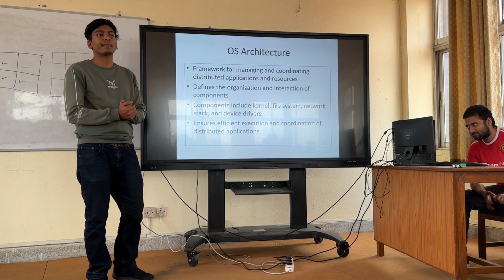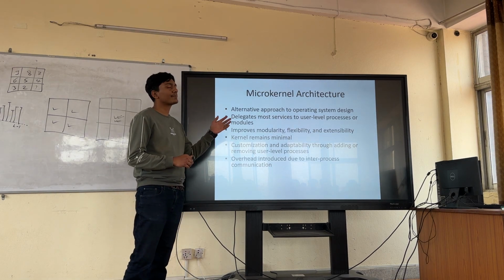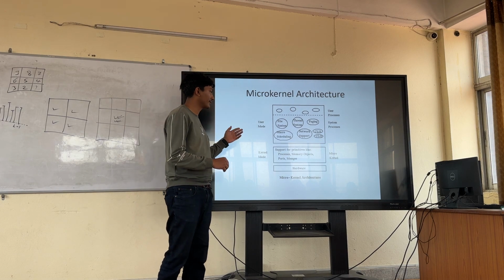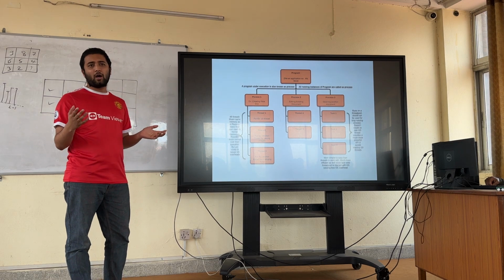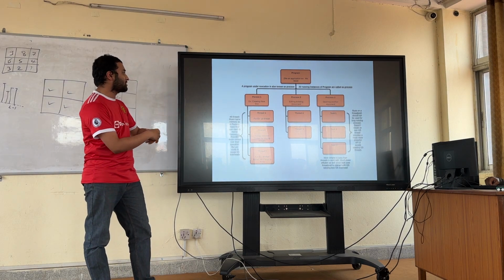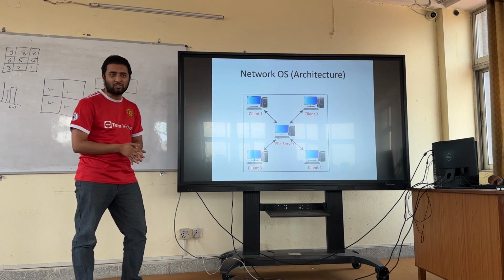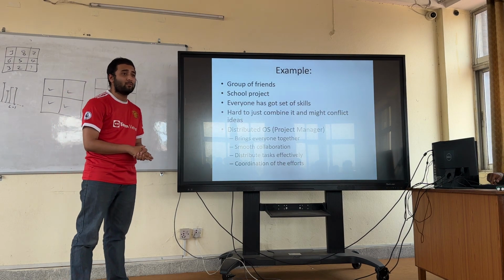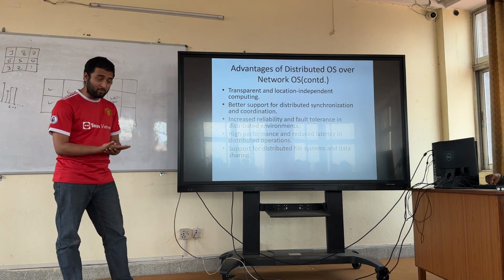OPERATING SYSTEM ARCHITECTURE || DISTRIBUTED SYSTEM || #operatingsystem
BY: KSHITIZ PAUDEL AND SAJJAN ACHARYA

Unveil the Power of Distributed Systems!
Whether you're a software developer or simply curious about the future of computing, this course equips you with the essential skills to thrive in the distributed world.

This easy explanation playlist on Distributed System will help you:
• Design and implement software systems that can handle massive data volumes and user traffic.
• Understand the core principles of distributed computing, communication, and coordination.
• Explore key challenges like fault tolerance, consistency, and concurrency control.
• Gain practical experience through real-world examples and exercises.

Address: Jwagal, Lalitpur, Bagmati 46001, NP